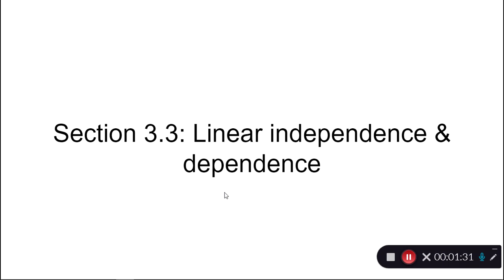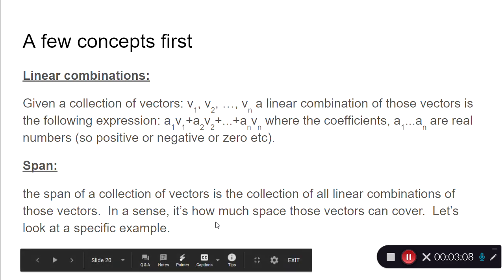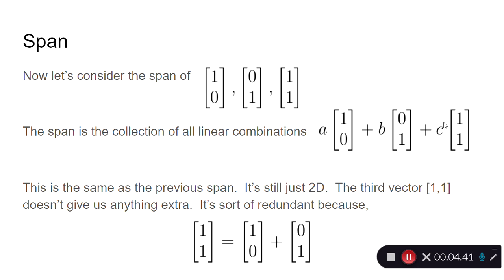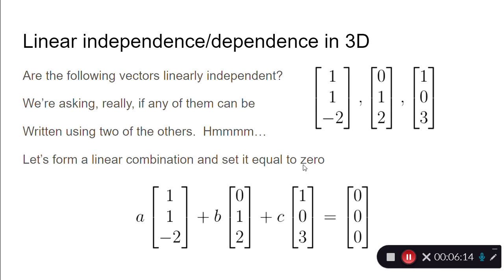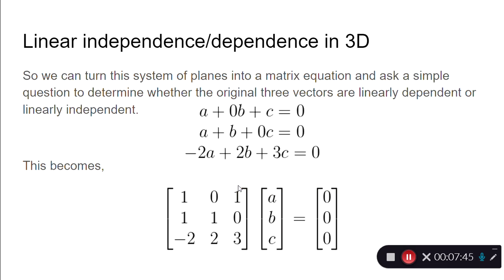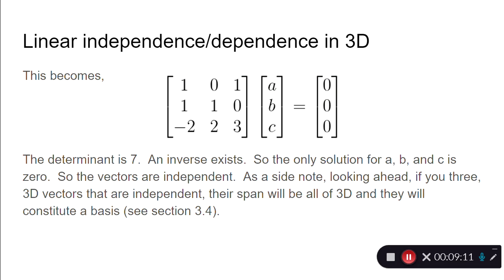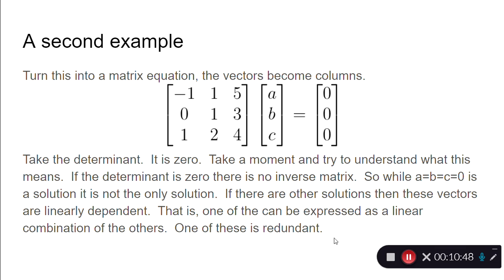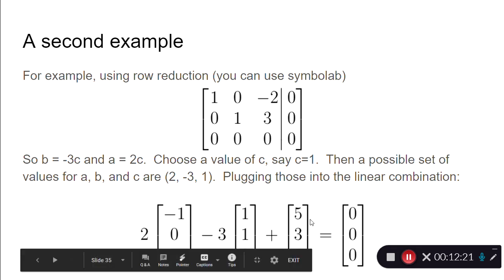MAT258 S20 COVID 3 3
Secction 3.3